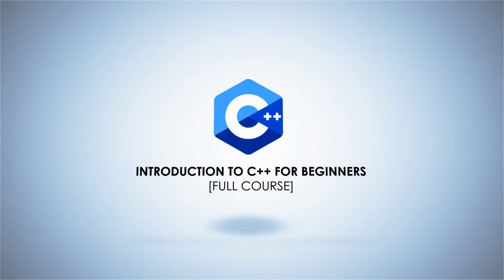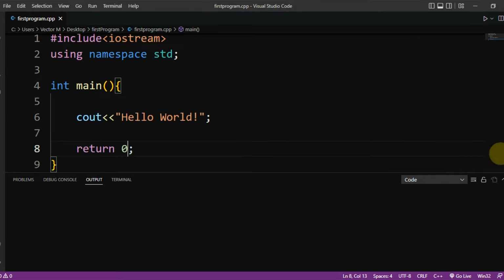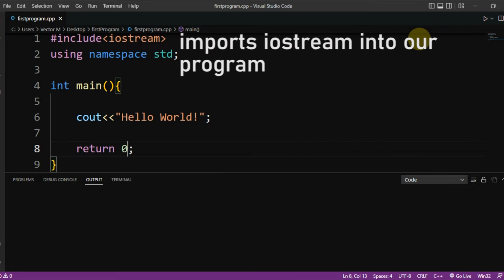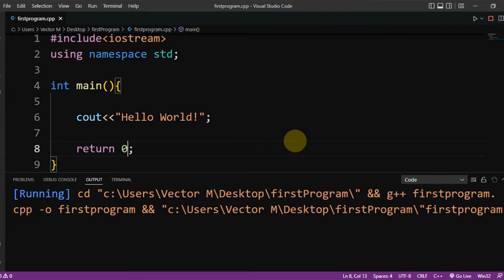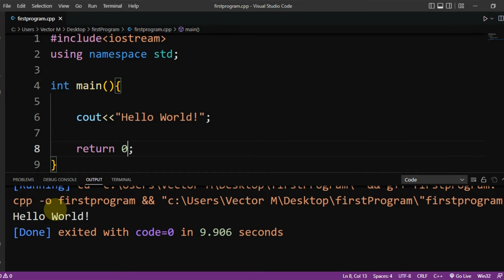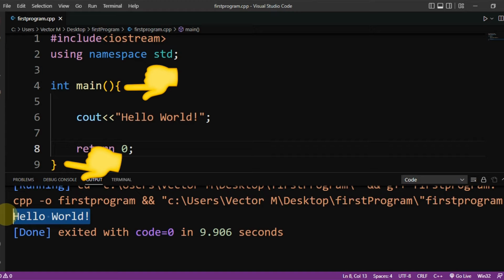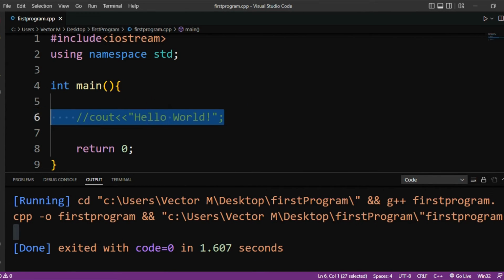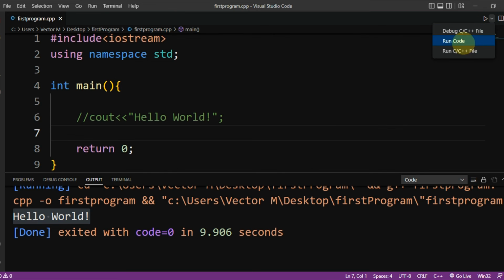C++ First Program (Hello World) Explained // Hello World Program in C++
Hey , Welcome to Video 2 of Introduction to C++ for beginners. In the previous video ( video 1) ,we setup our C++ development environment .

Let's break down the hello world program line by line in this video.

🕚Timestamps:

0:00 How to Write First program (Hello world) in C++
0:34 Anatomy of a C++ program
0:50 Include iostream // Pre-proccessor Directives
1:25 Using namespace std
1:38 Main function
2:25 Function body
2:33 Hello World & comments
3:00 Exit Code

🌎Attribution:

Icons by IconScout & Flaticons

🌻Additional Tags: